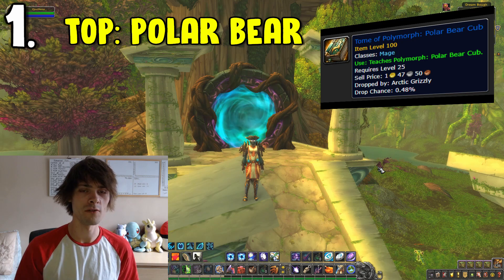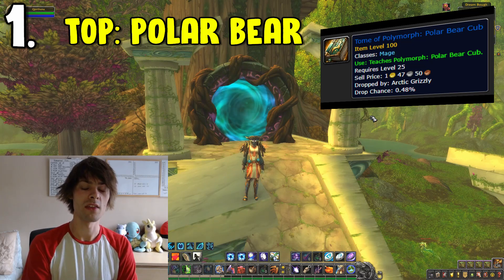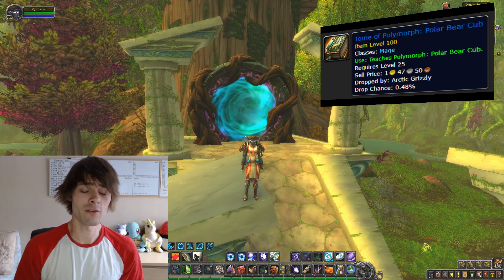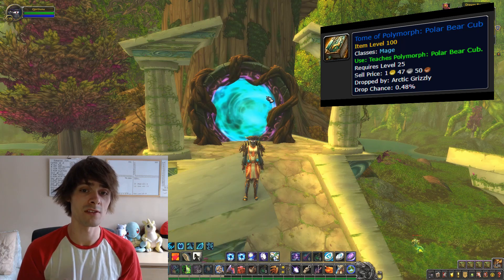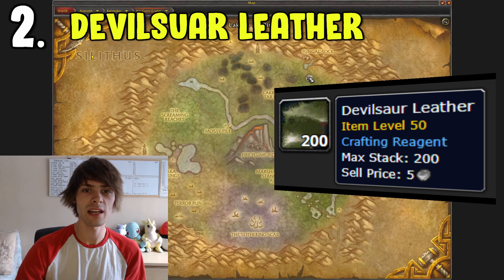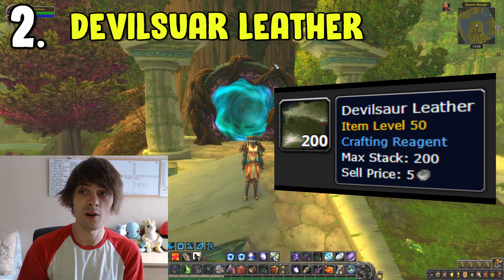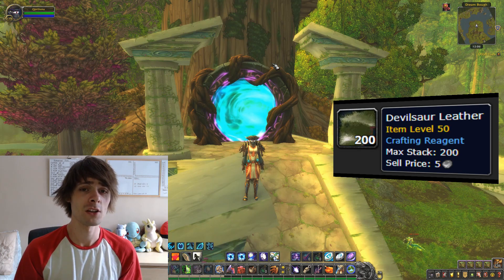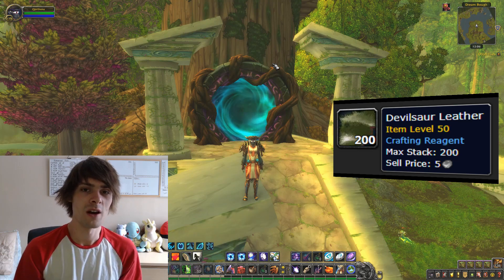5 Unseen Forgotten Gold Farms You Might Not Know About In WoW BFA 8.2 - Gold Making, Gold Farming